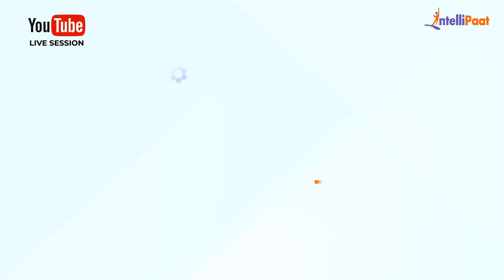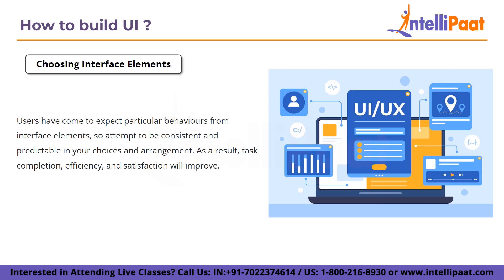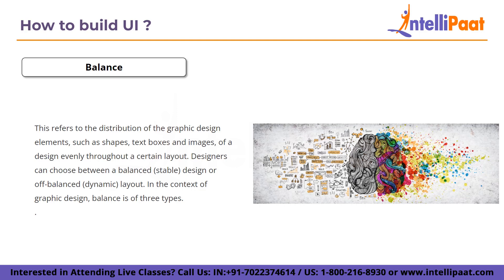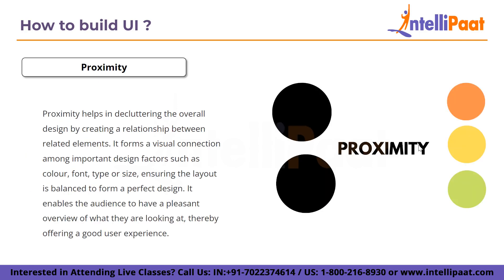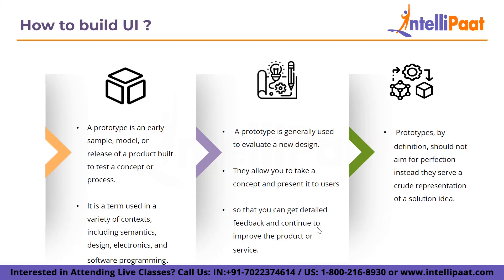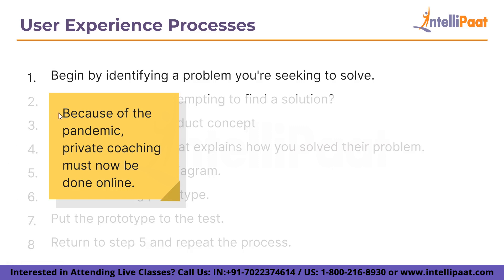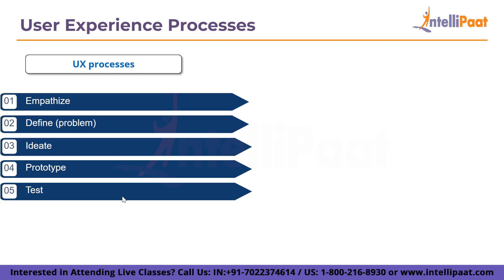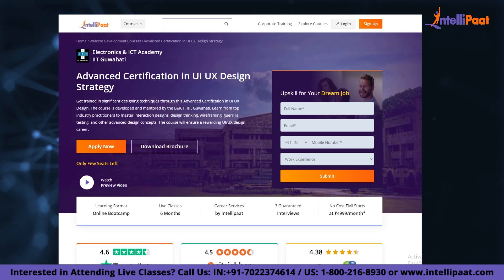What is UI/IX Design | UI/UX Design Beginners Tutorial Part-1 | Intellipaat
This video on “What is UI/UX Design?” is all you need to learn about UI/UX Designing. You will be introduced to UI/UX Designing, and then you will learn in-depth what UI is and how to build UI. We will then, take you through User Experience and its process. So, let’s get started with the video on one of the most trending fields to build a career in!

🔵 What is UI Design?
User interface (UI) design is the process through which designers create interfaces in software or electronic devices with an emphasis on aesthetics or style. Designers strive to design interfaces that are both easy to use and enjoyable for users. UI design includes graphical user interfaces as well as other forms, such as voice-controlled interfaces.

🔵 What is UX Design?
User experience (UX) design is the process by which design teams develop products that present users with meaningful and relevant experiences. UX design encompasses the complete process of obtaining and integrating a product, including branding, design, usability, and function.

Intellipaat Edge
1. 24*7 Life time Access & Support
2. Flexible Class Schedule
3. Job Assistance
4. Mentors with +14 yrs
5. Industry Oriented Course ware
6. Life time free Course Upgrade